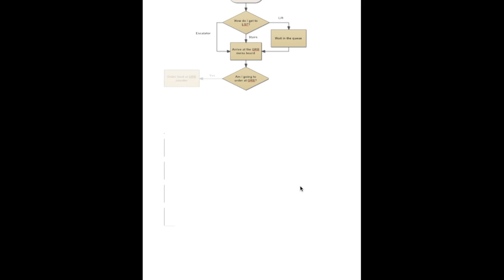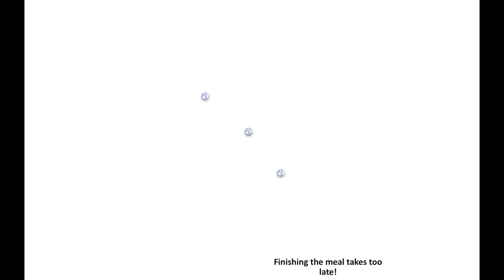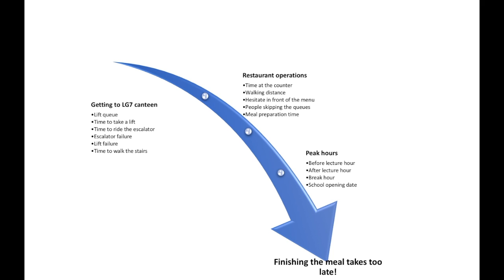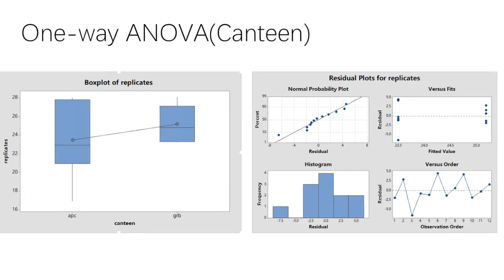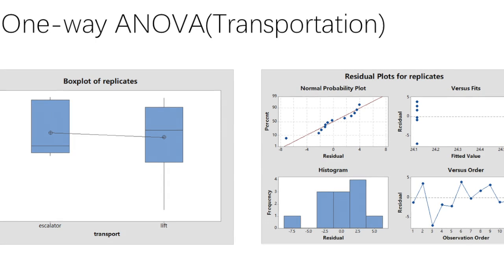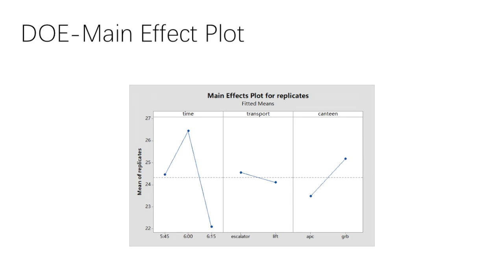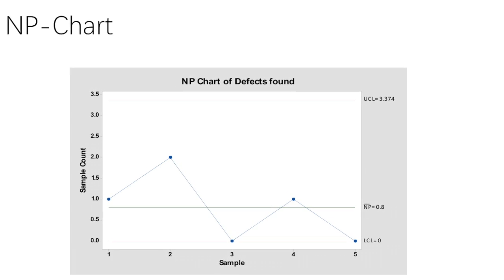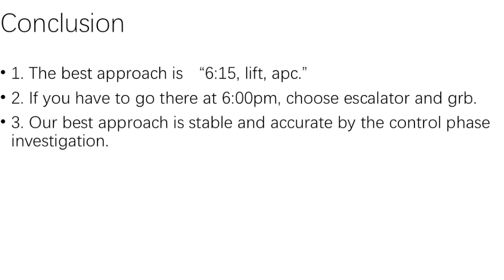EEMT5220 2018 group 2 - KK'S SECRET